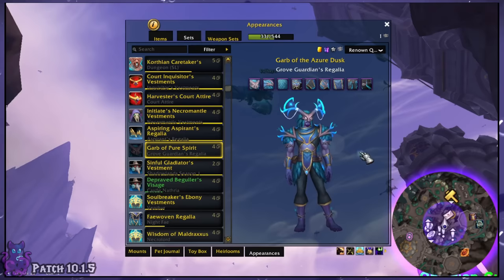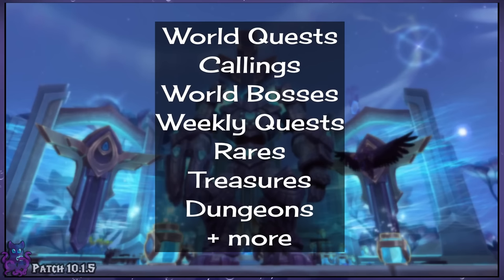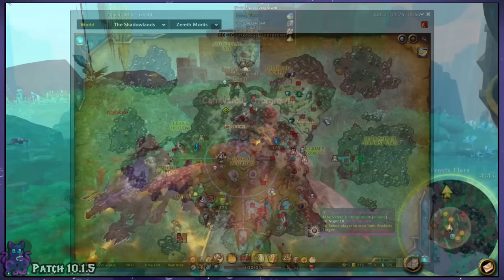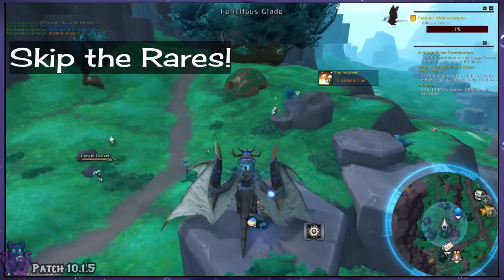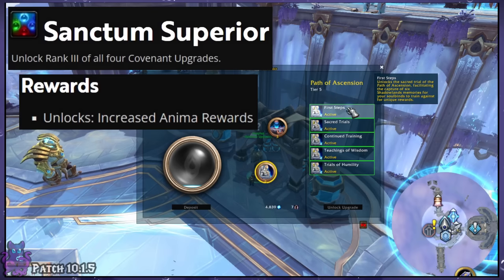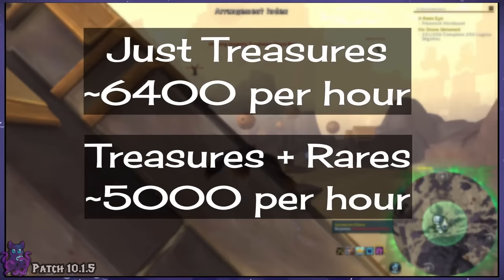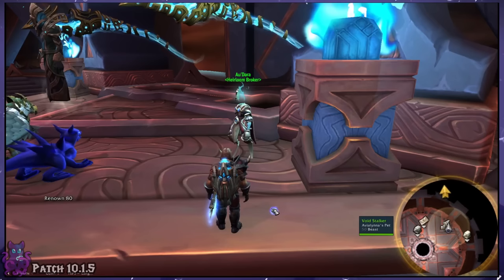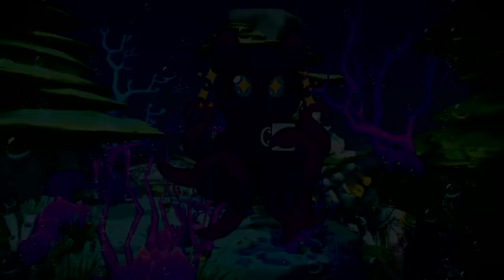Best, Fast, & Endless Way to Farm Anima ✨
Here's how I like to farm anima! It's fast, easy, lazy, AND endless!
🎵 Songs 🎵
Loamm Niffen Inn - David Arkenstone